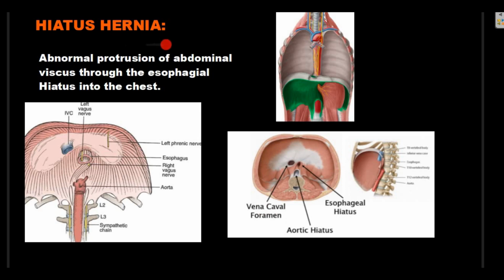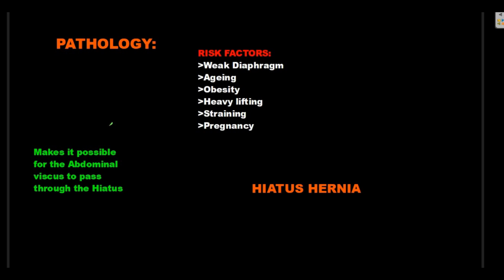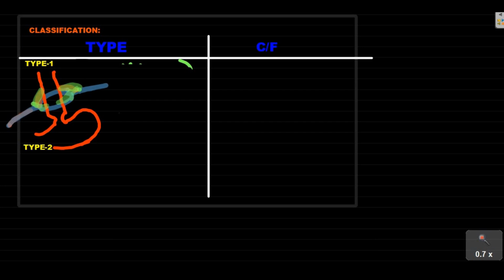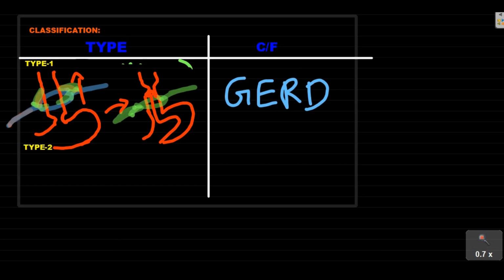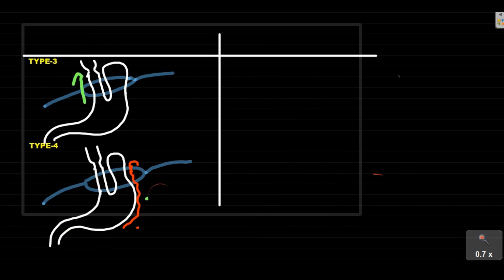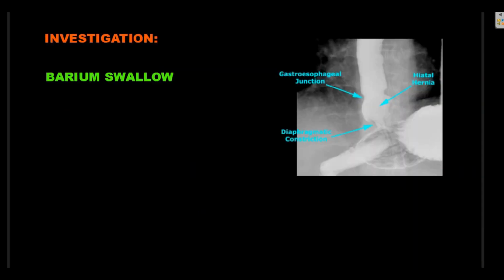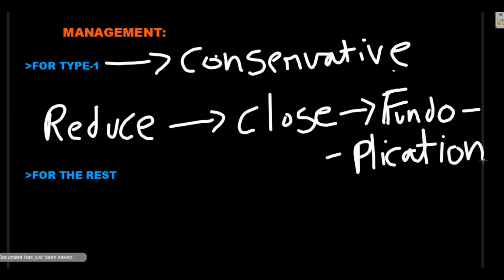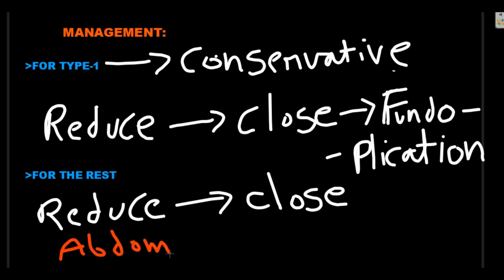GI SURGERY PART-3(HIATUS HERNIA)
In this Part I discuss Hiatus Hernia.
All you need to know about the subjects in a simple and short clip for quick understanding and review.

The following subjects include :
Surgery
Medicine

Quick medical subject study clips like none other !